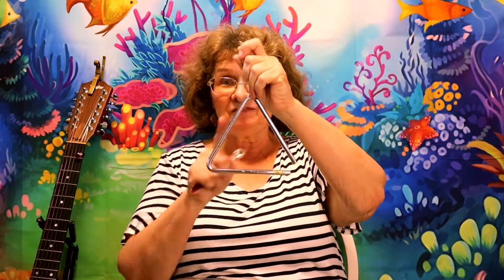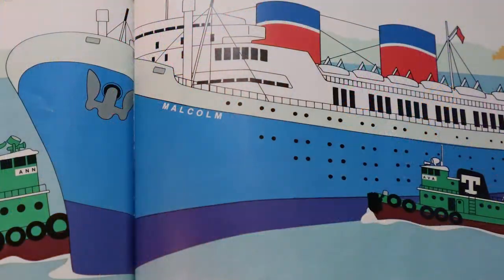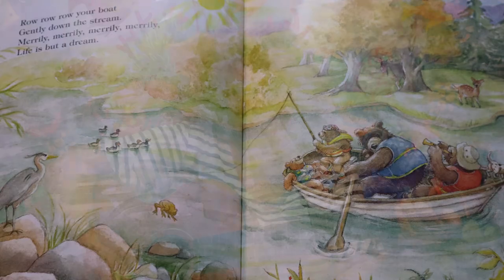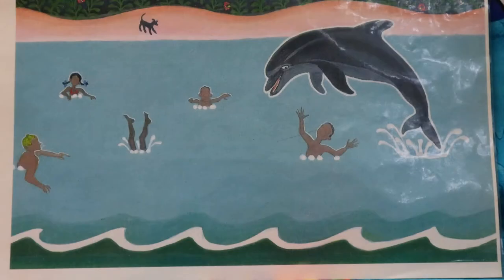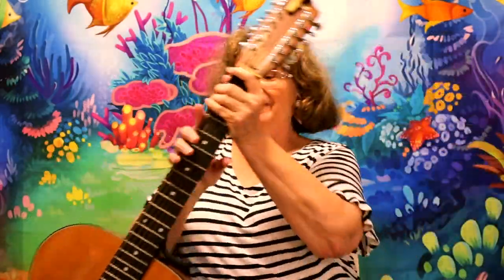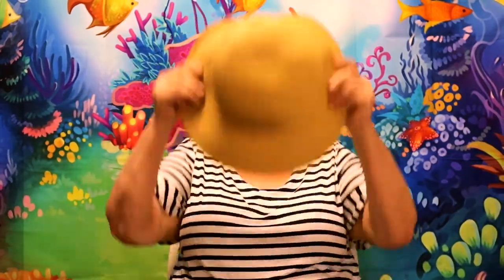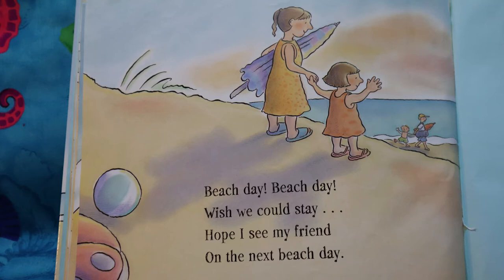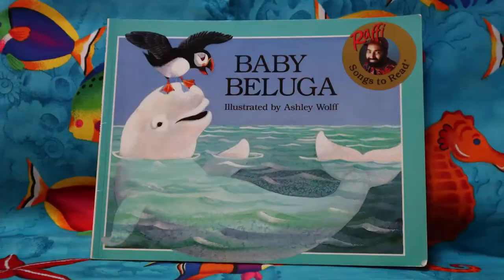Miss Dara Sings - Tales of the Sea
Not all the creatures at the seashore have tails, but they all have a tale to tell and sing! Miss Dara sings the Raffi book, Baby Beluga, and reads about a visit to the beach with Sea, Sand, Me! by Patricia Hubbell. Watch out for the Baby Shark!